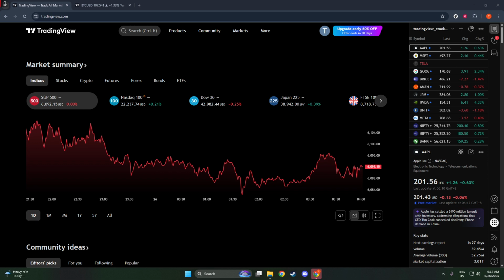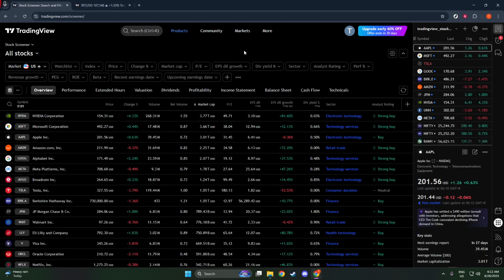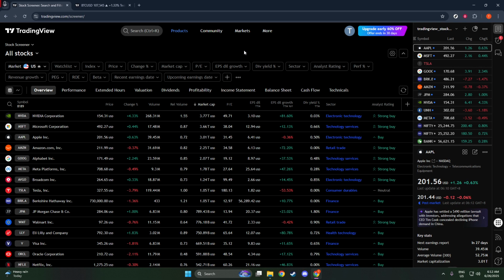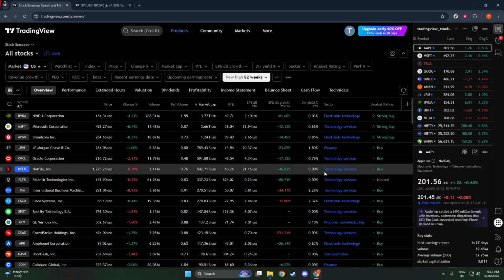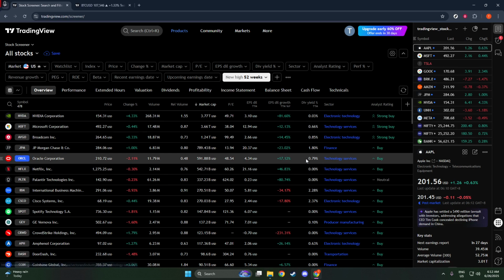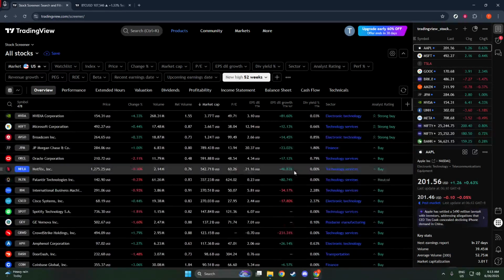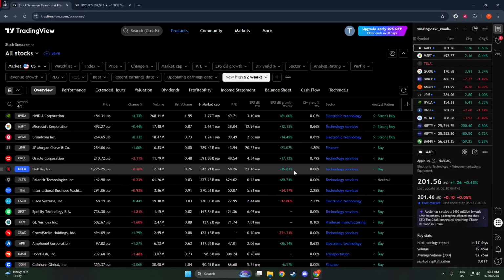How to Find 52 Week High Stocks in TradingView [2026 Full Guide]